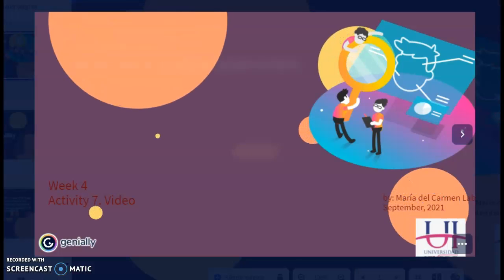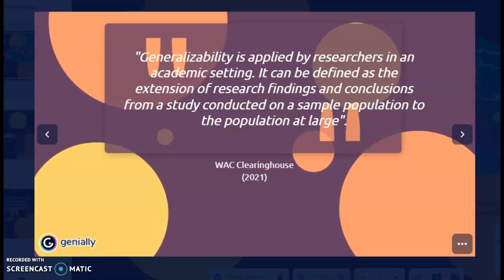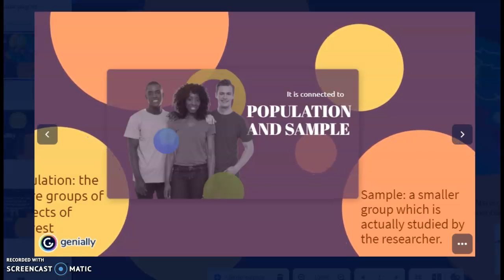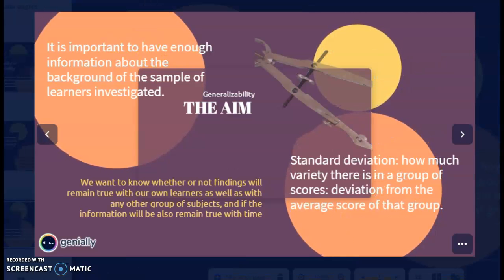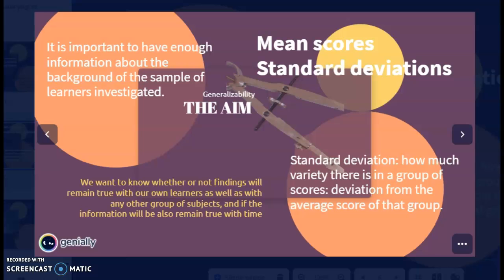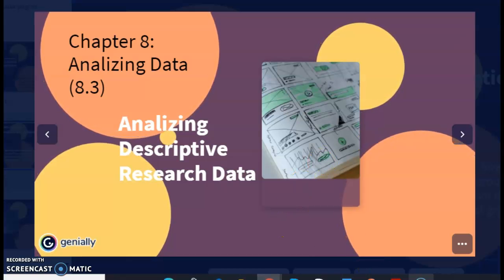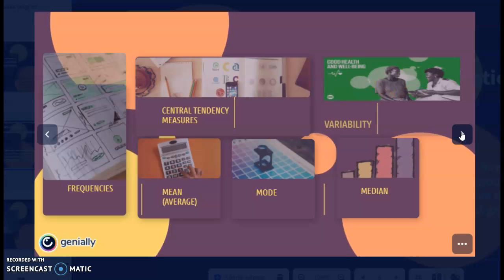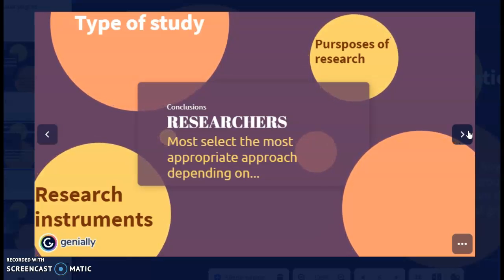Observation and Reasearch